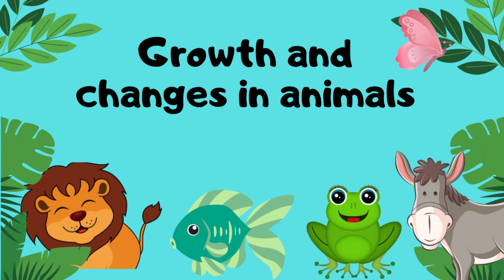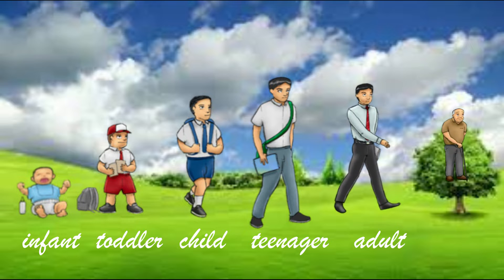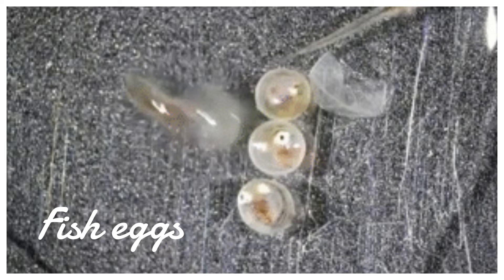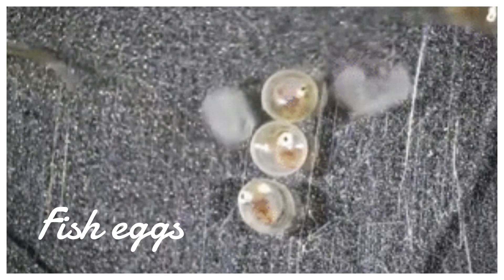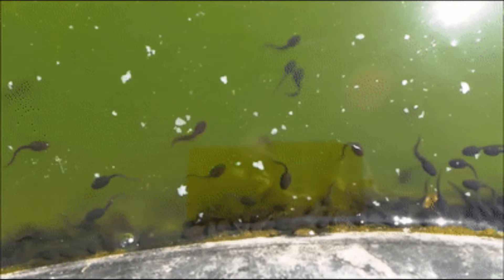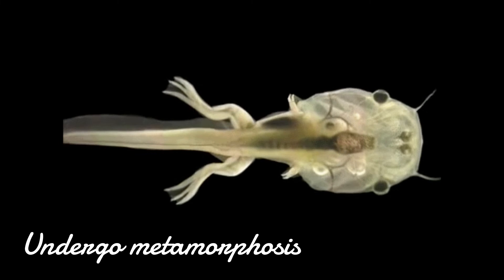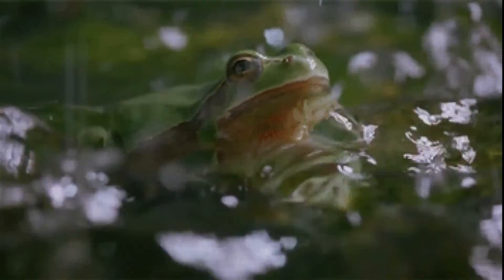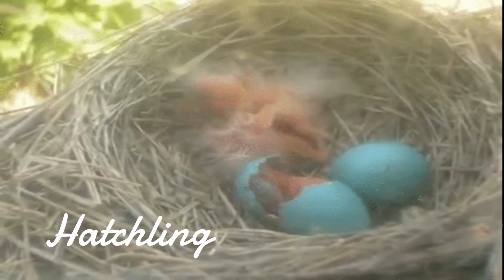Growth and changes in animals -Animals Life cycle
Growth and changes in animals | Animals Life cycle | Science for kids